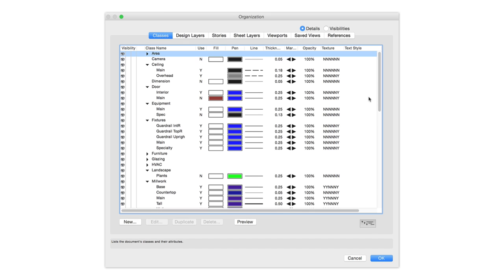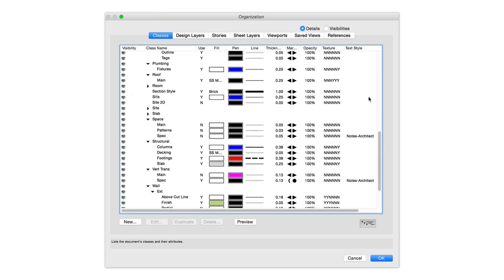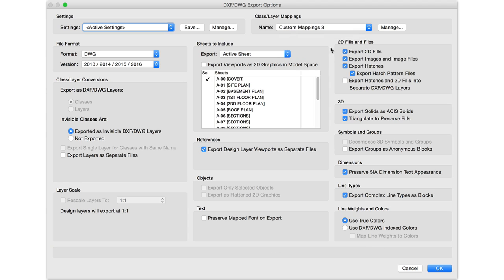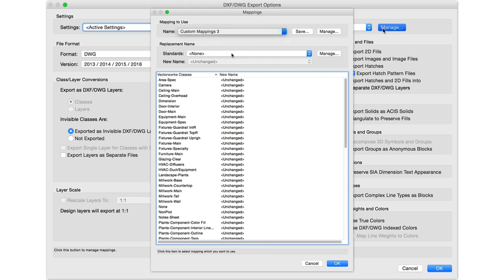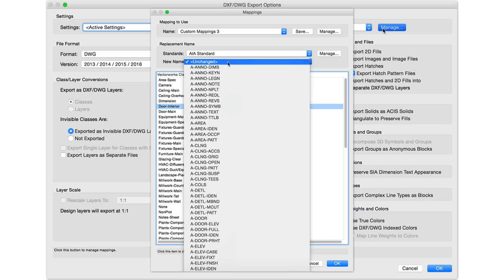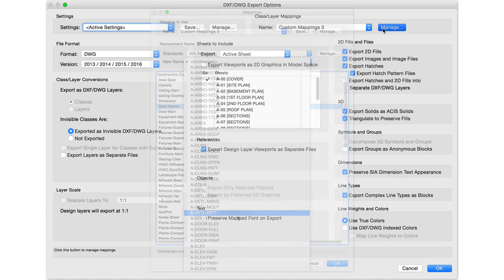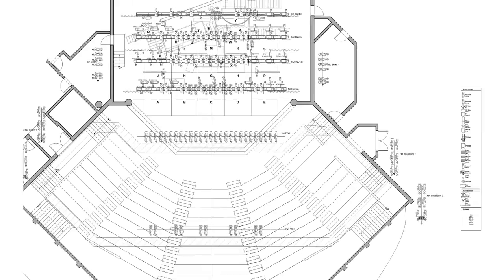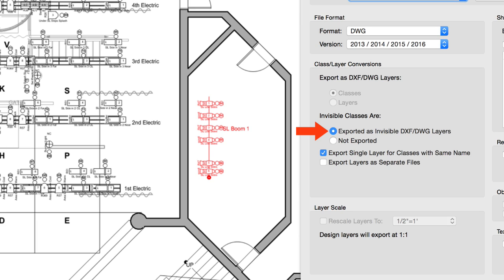DXF/DWG Improvements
Your design partners will appreciate DXF/DWG files with fewer layers, a result of automatically consolidating duplicate classes across multiple exported viewports. Additionally, users will be able to maintain their own Vectorworks Class names and provide DXF/DWG files with Layer names based on their collaborators' standards.